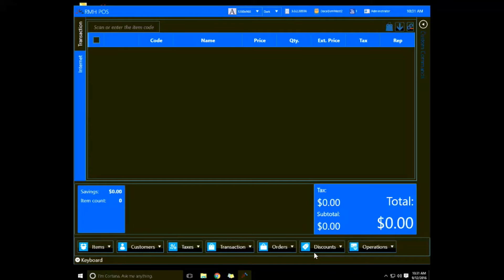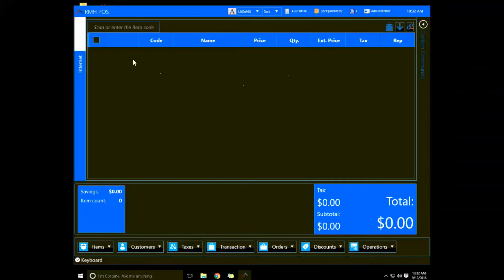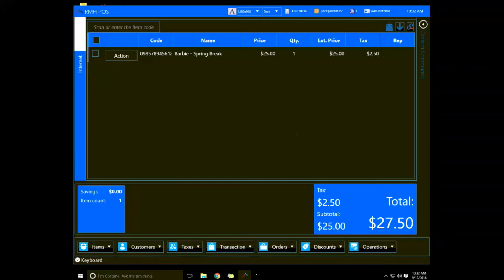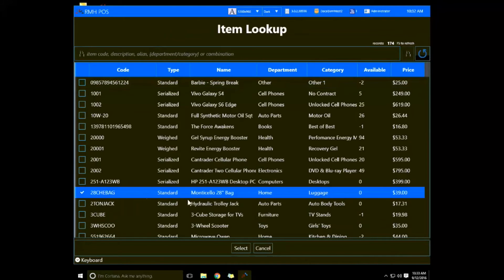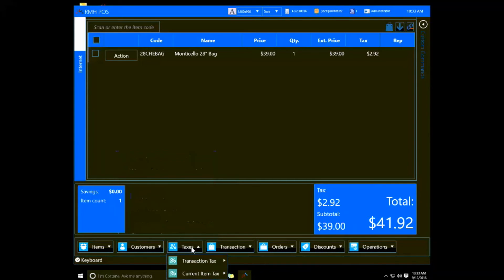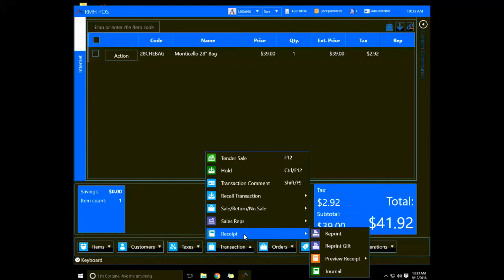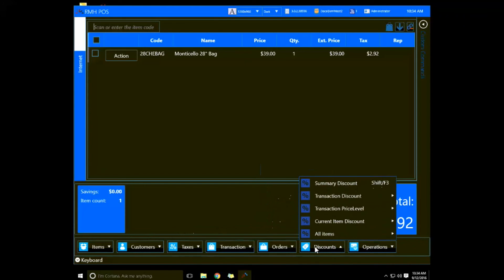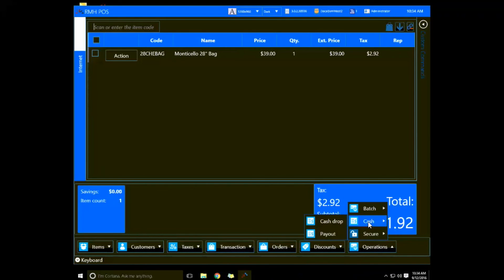How To Retail Management Hero RMH - POS Till Screen Demo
Watch here to see the POS screen for Retail Management Hero - RMH. In this video you'll be able to see how the new POS screen compares to how you would use it in RMS as well as some new features.